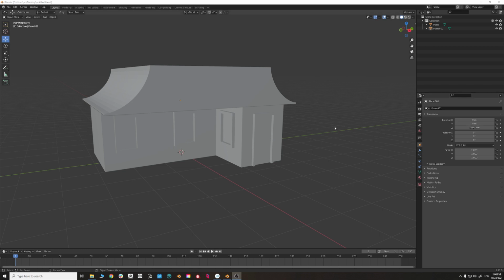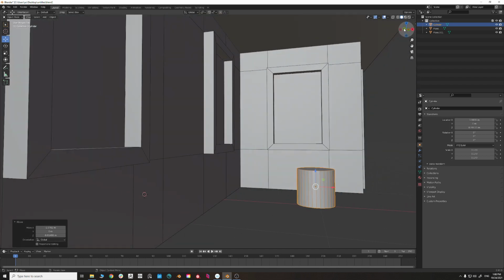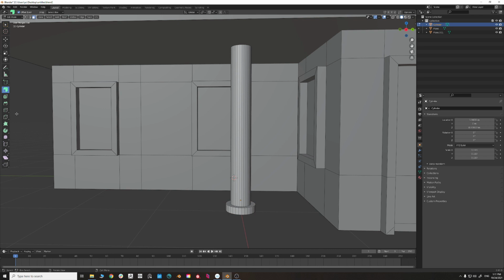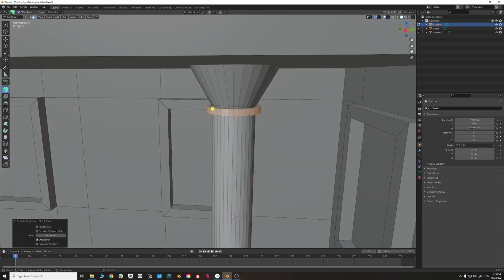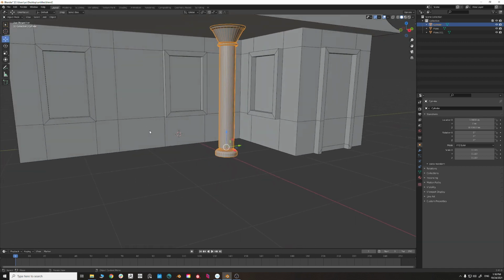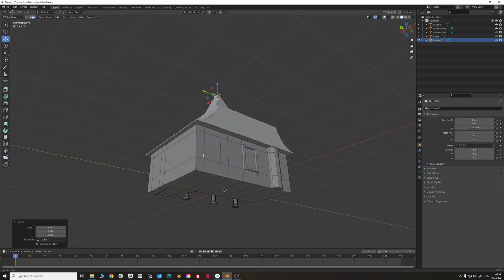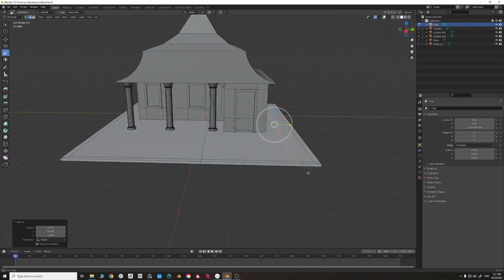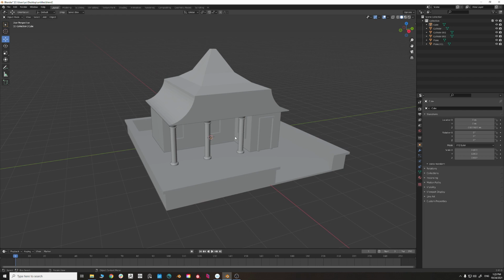Blender Basics 06: Demo - Modeling a Simple House - Part 2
This is Part 2 of our Blender basics tutorial where we'll improvise on making a very simple house in 3D.
In the previous video we've used all we've learned up until now - how to Move, Scale, Rotate across objects and components like a Vertex, Edge or Polygon. We've also used Extrude, Bevel, Inset, Cut and do all sorts of stuff with the form to get it to where it needs to go.
Let's see how we'll finish this thing off.